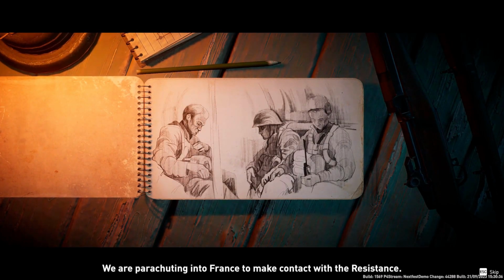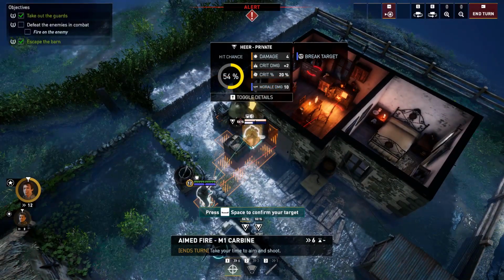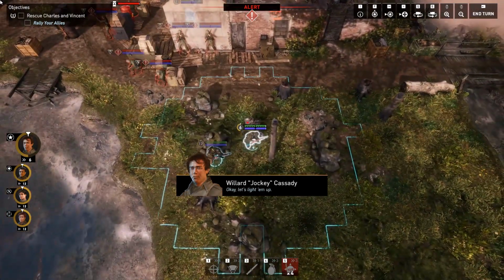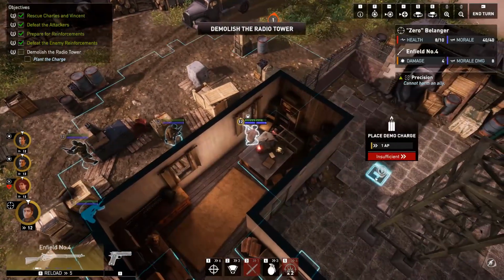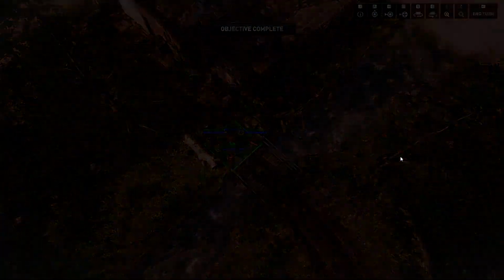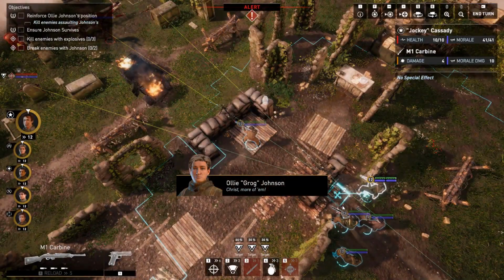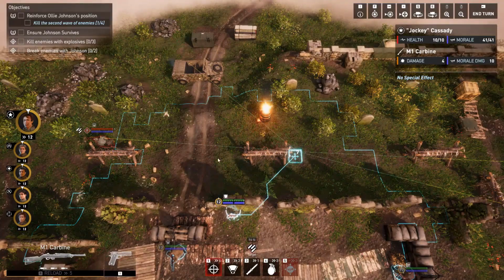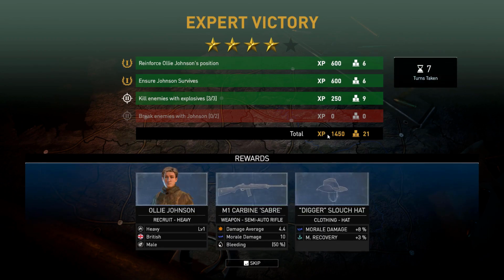Classified: France '44 (Demo) | Never Surrender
Classified: France '44 is a WW2 turn based strategy game about leading an array of soldiers behind enemy lines. D-Day is fast approaching and we must lay the groundwork for a successful invasion.